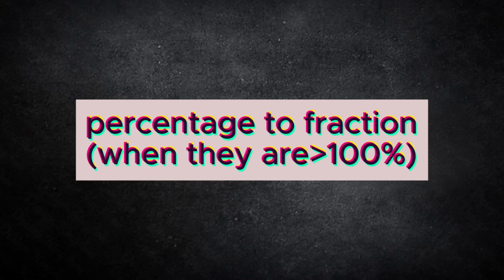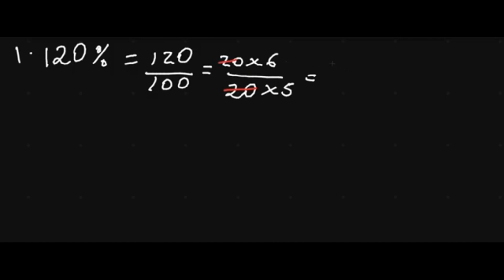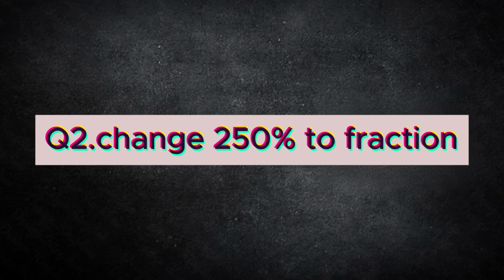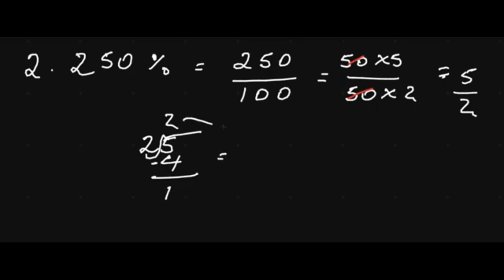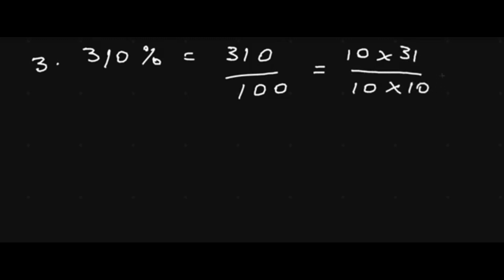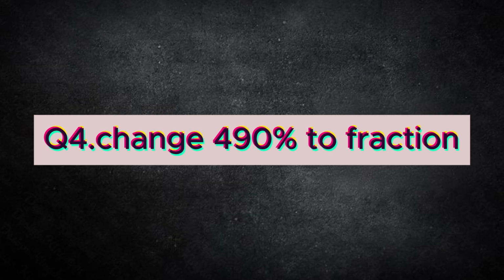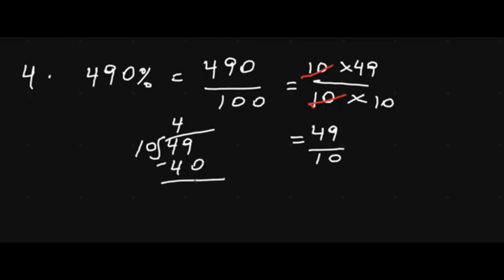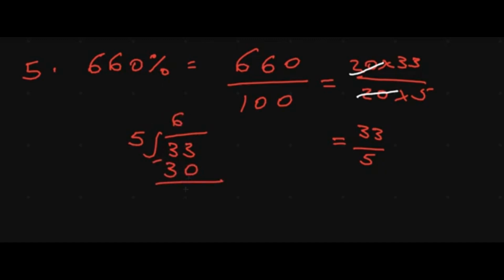How to Convert Percentages to Mixed Fractions | Easy Step-by-Step Guide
Converting percentages to mixed fractions is easy when you know the right steps! In this video, we break down the process in a simple and clear way. You'll learn:

✅ What percentages mean
✅ How to express them as fractions
✅ How to simplify and convert improper fractions into mixed numbers
✅ Easy examples to help you understand

This video is perfect for students, teachers, and anyone wanting to improve their math skills. Watch till the end and start mastering percentage-to-mixed-fraction conversions today!

Convert percentage to mixed fraction
Percentage to mixed number
How to change percent to fraction step-by-step
Math tutorial for beginners
Simplifying fractions
Percentage to fraction conversion
Learn math online
Mixed fractions explained
Arithmetic basics
Easy way to solve fractions

Dive into the fascinating world of mathematics with engaging lessons covering everything from basic arithmetic to advancing calculus, explained in a clear and accessible way to help you master math concepts at your own pace.